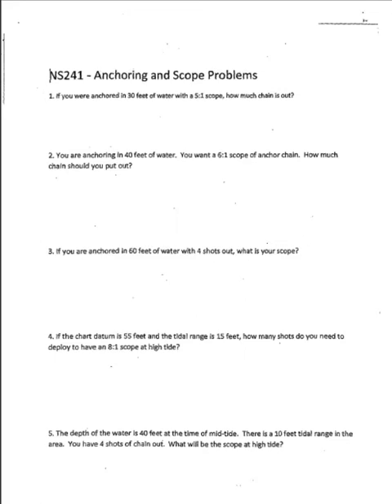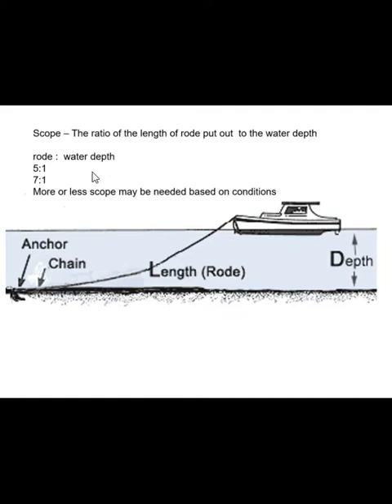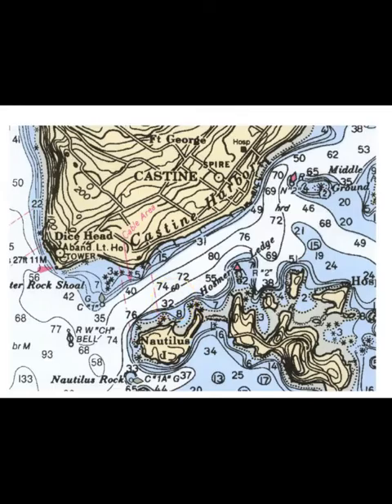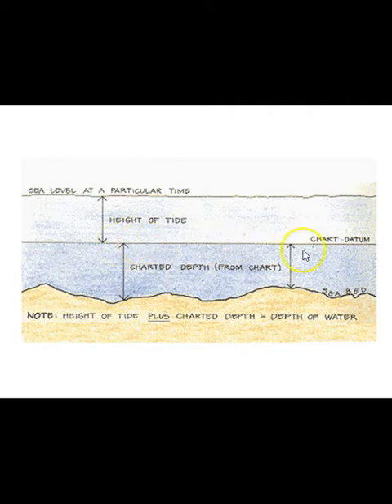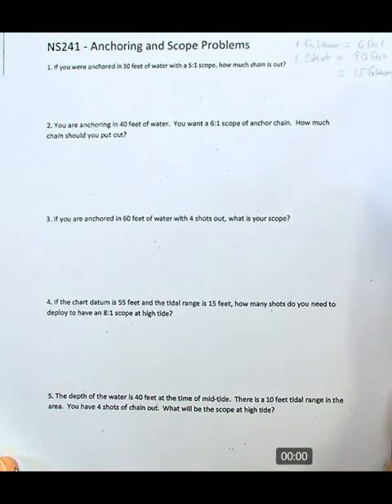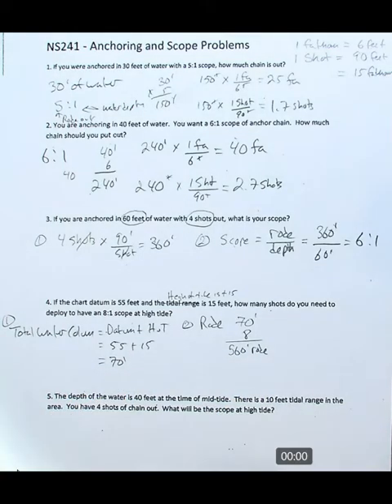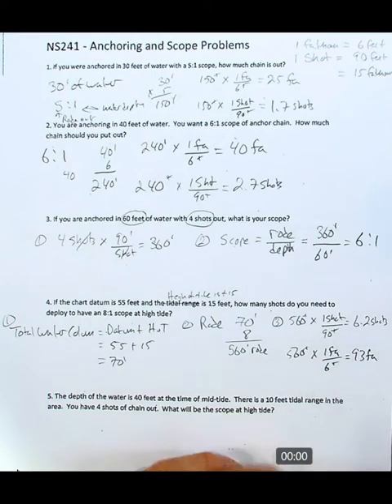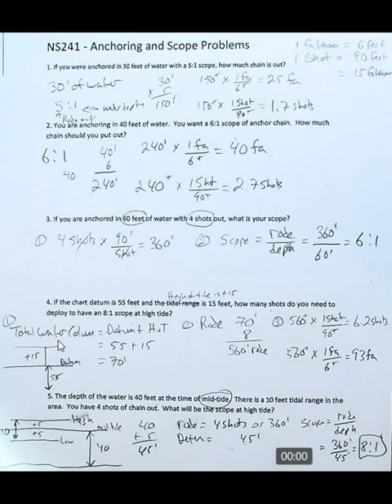Example Calculations for Anchor Scope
Step by step solutions to problems involving the use and calculation of anchor scope, anchor rode and water depth.

The first 4 minutes cover a few definitions including scope, rode, datum, height of tide.